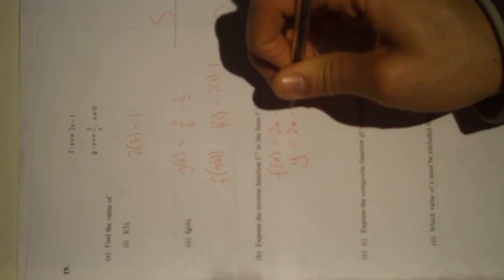2004 May 3 Q.19 Functions